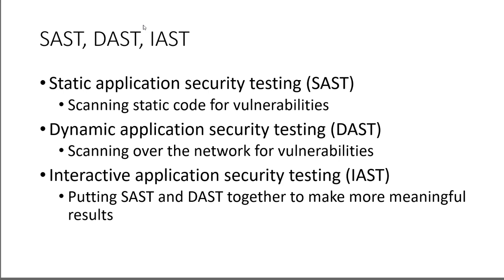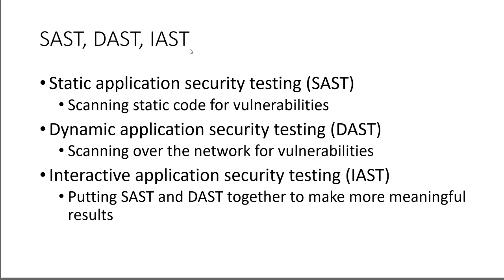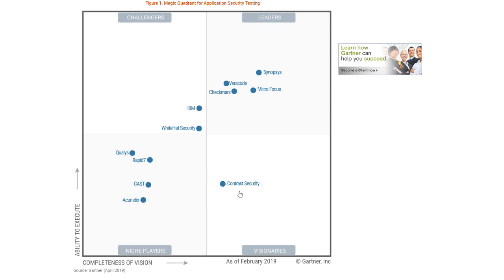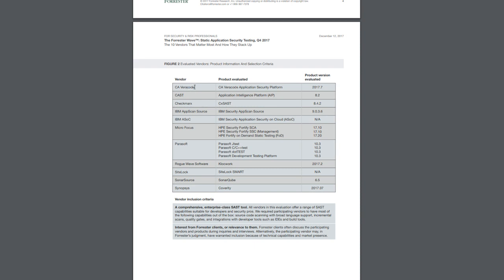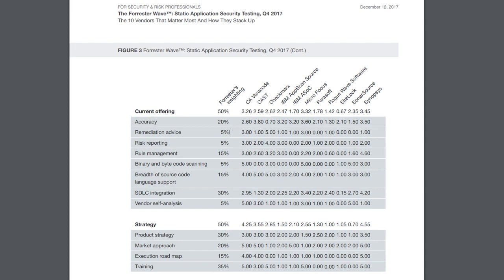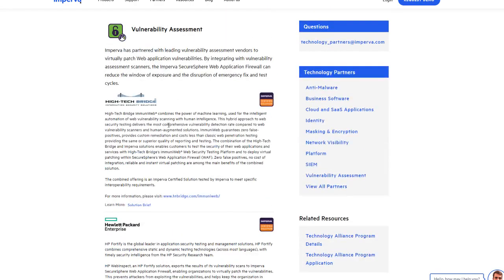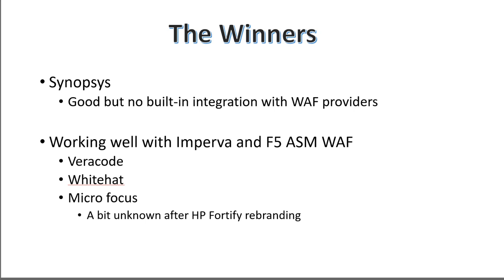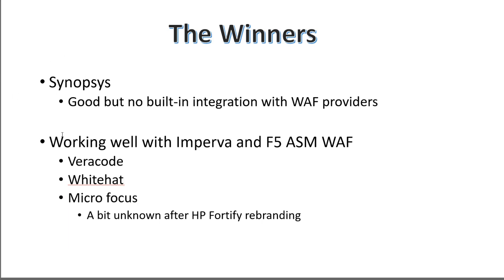Top & Best Web Application Security Vulnerability Assessment Tools and vendors 2019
Applications Vulnerabilities are normally a very high risk and need to be patched and maintained all the time.